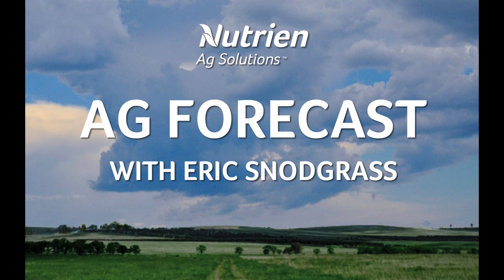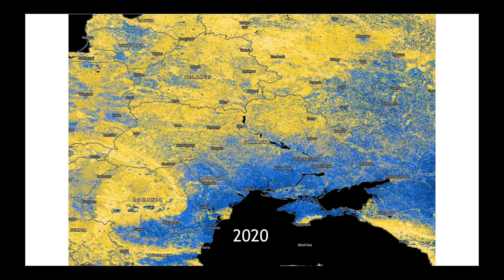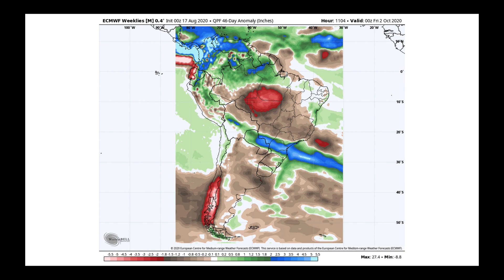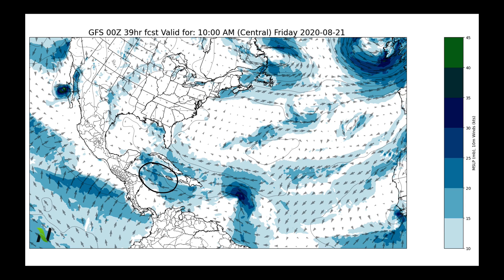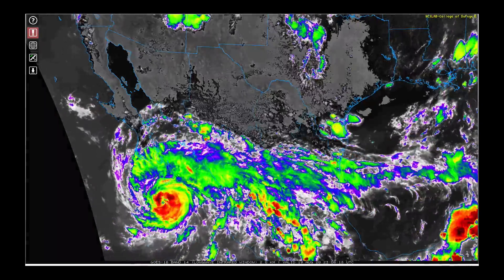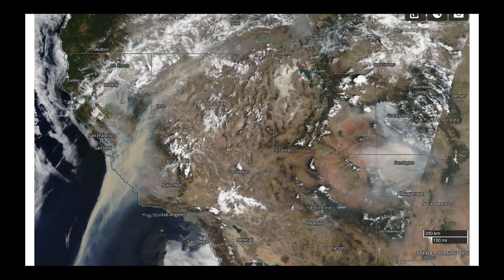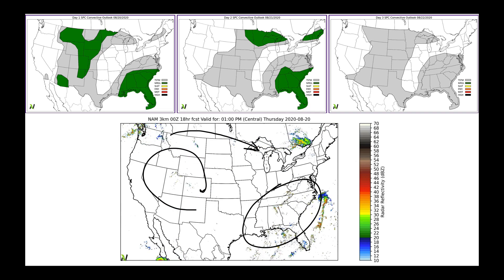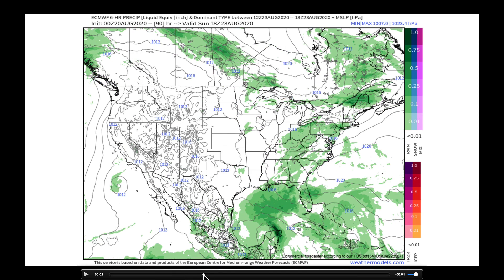Nutrien Ag Solutions Ag Forecast - Aug 20, 2020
Video Highlights:
European Drought
Ukraine NDVI Analysis
Full Season Corn Planting in Brazil
Watching 4 Tropical Systems
Western Ridge Breaks Down
Week #2 ECMWF vs. GFS